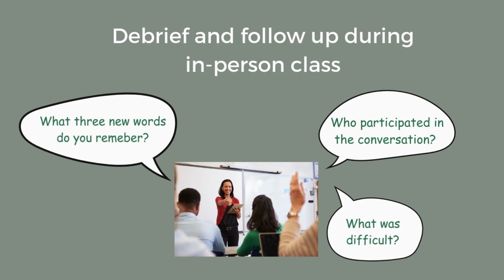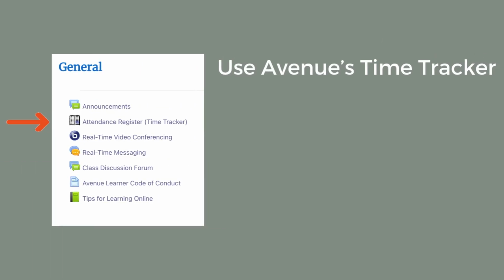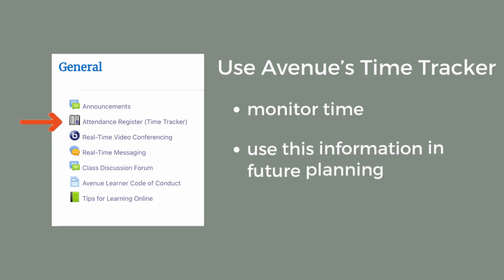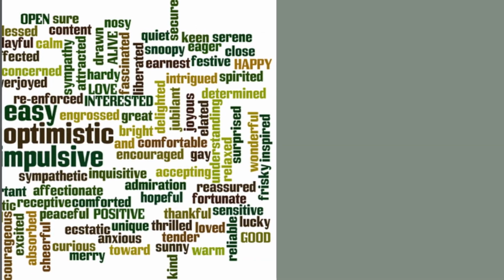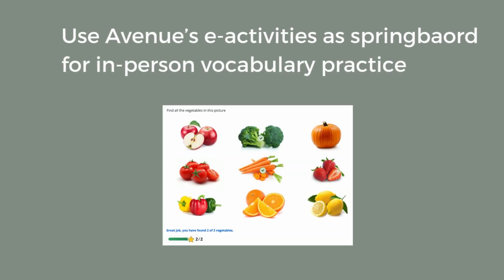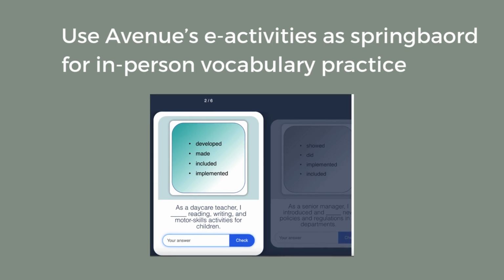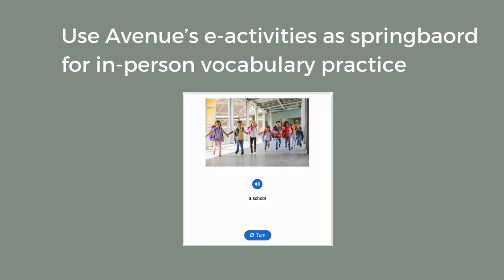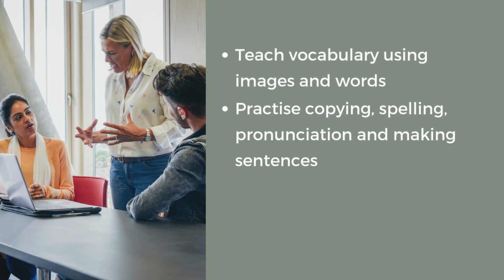Using Avenue in an in person class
This video presents some practical strategies for using Avenue in in-person classes. The topics discussed in the video include using Avenue in person before transitioning online by introducing it as asynchronous classwork, ideas for using forum activities, using audios and texts, supplementing grammar, and expanding vocabulary. This video is part of a series of videos on better practices in teaching with Avenue.